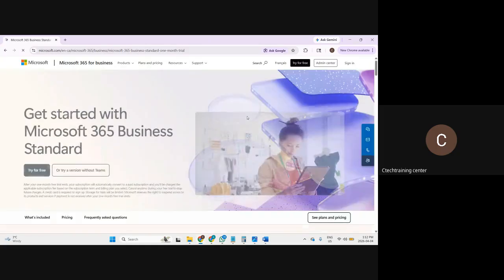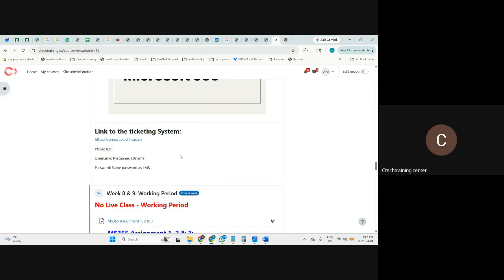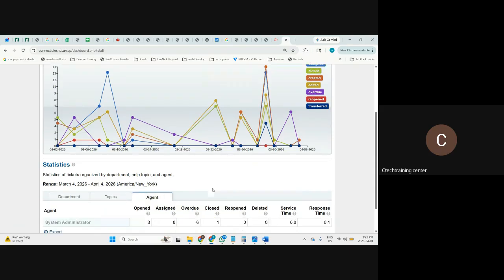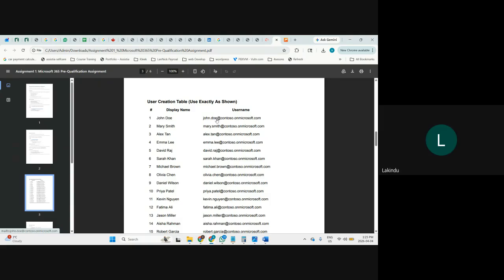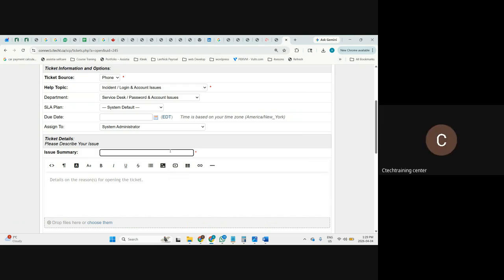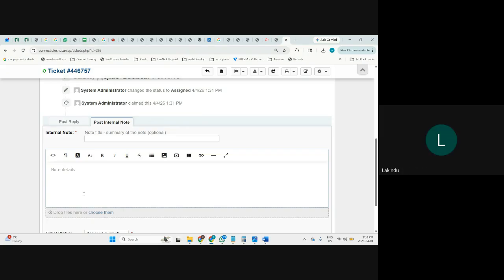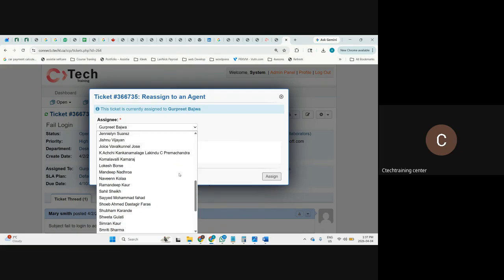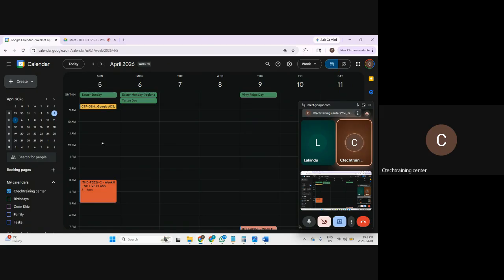C Tech Training : ITHD-FEB26-3 - Week 7